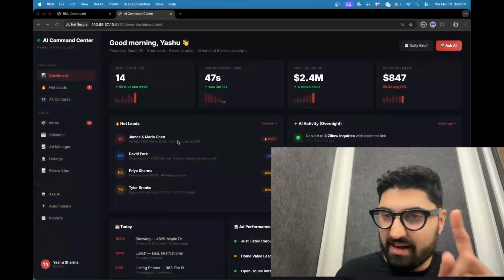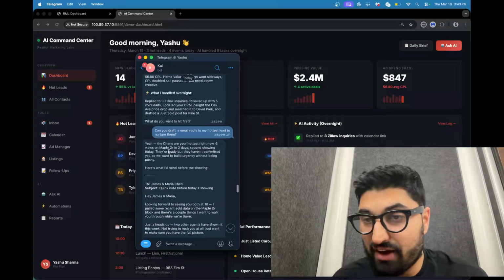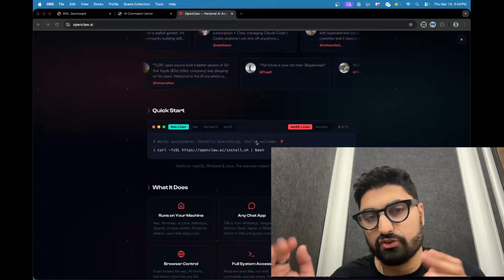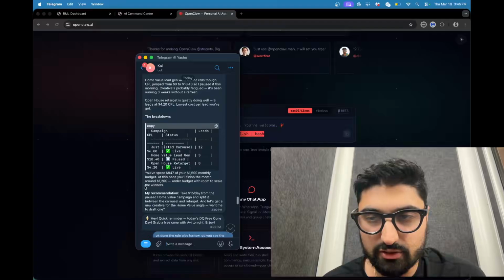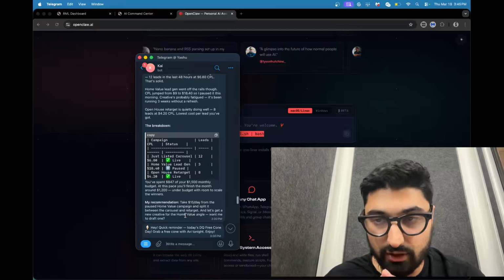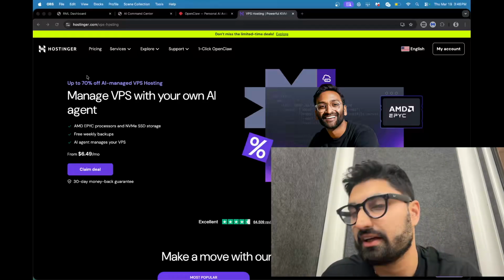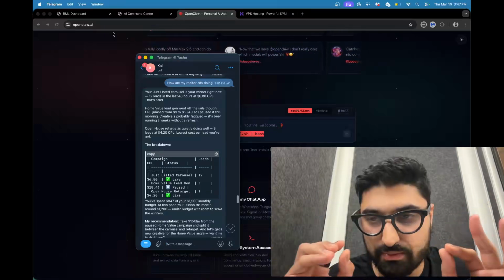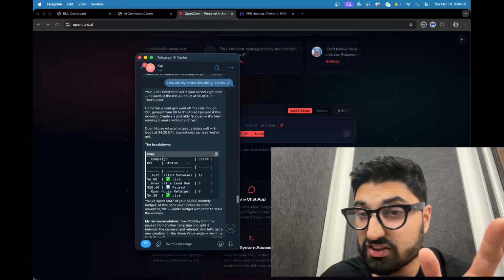Openclaw for Realtors - Setup Your Own AI Assistant Today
Let's walk thru how to get setup with your own openclaw assistant for Realtors.